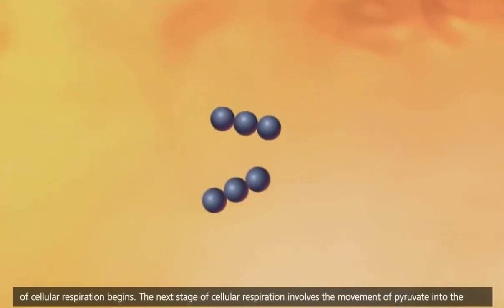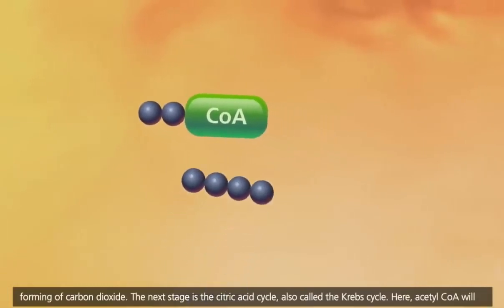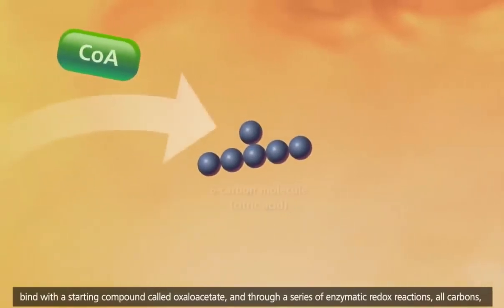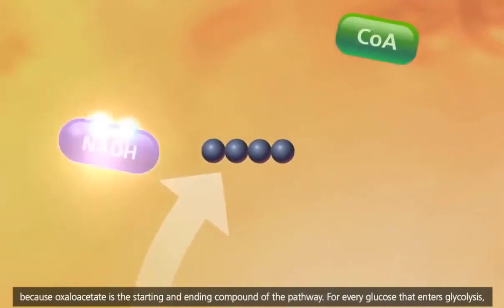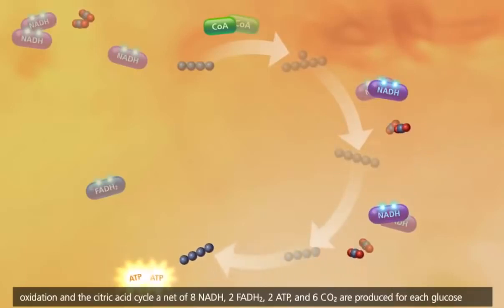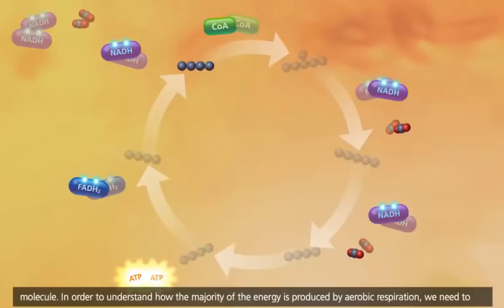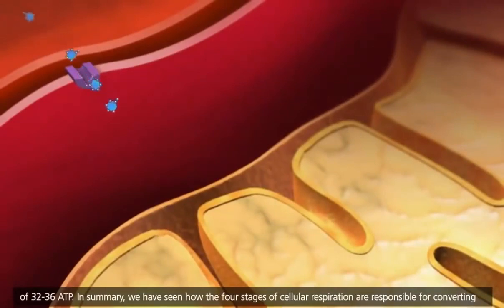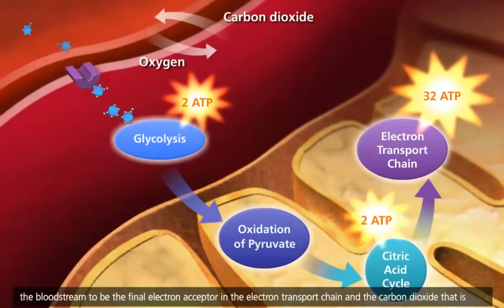Cellular Respiration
glycolysis
Calvin cycle